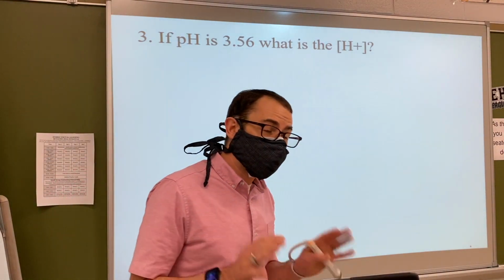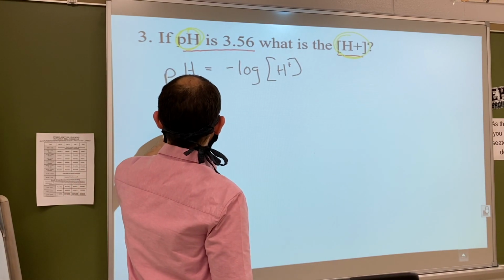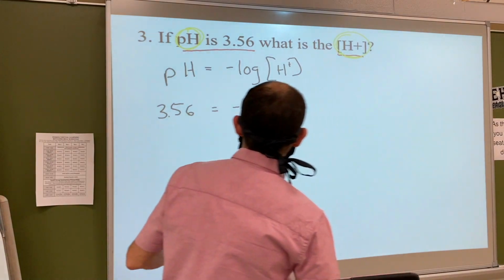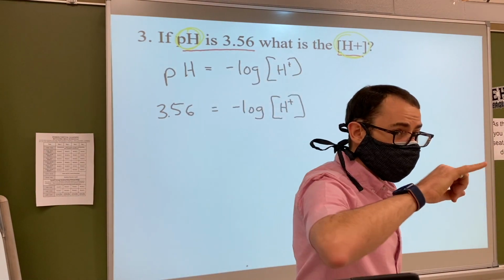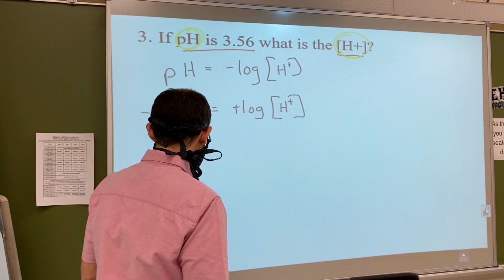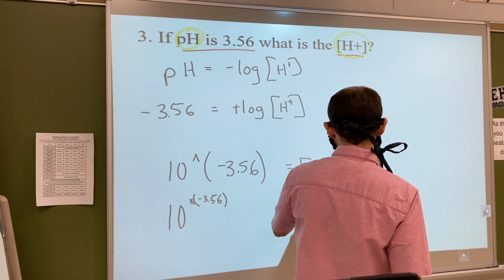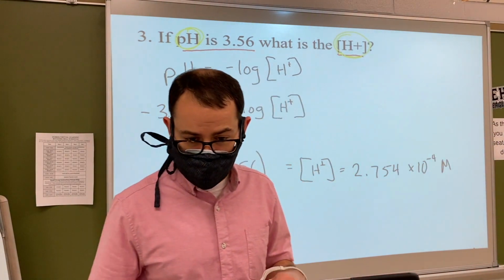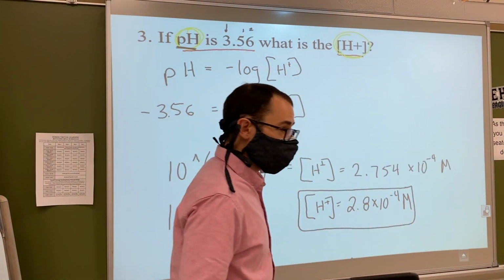pH video 10 number3